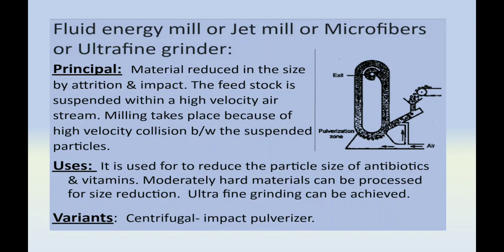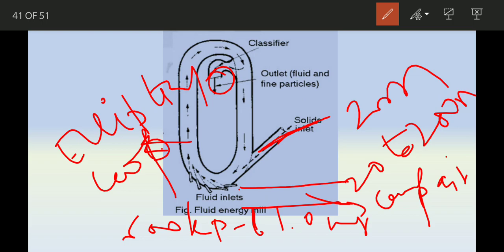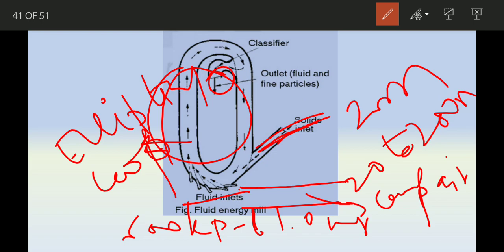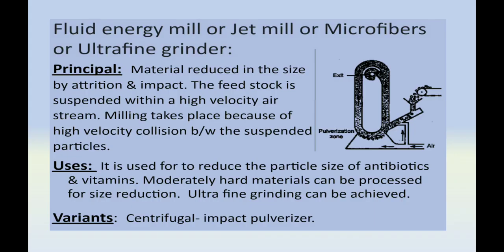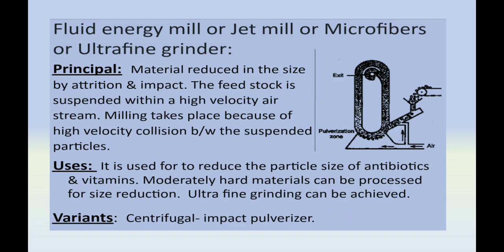Fluid Energy Mill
Hello Guys

In this video lecture I have covered  the Fluid energy mill: Principle, working, advantages and disadvantages.